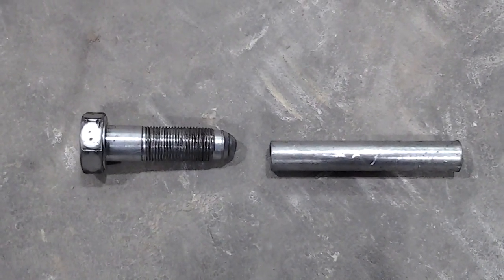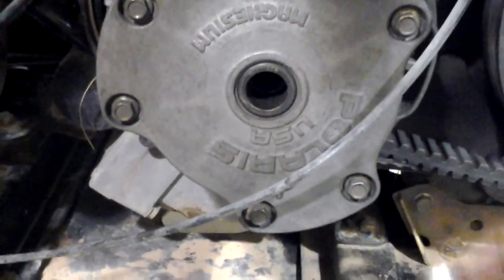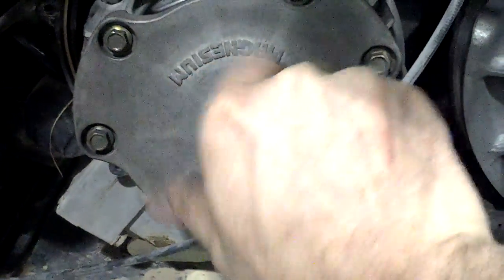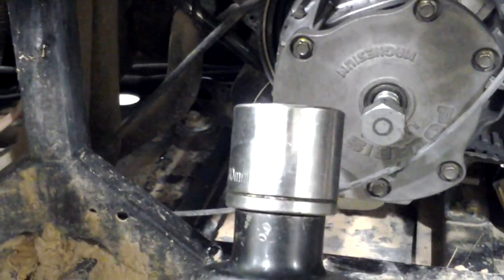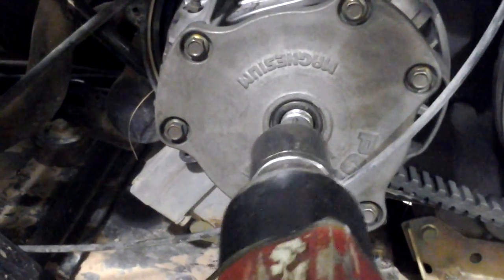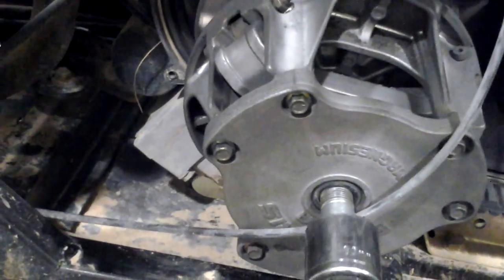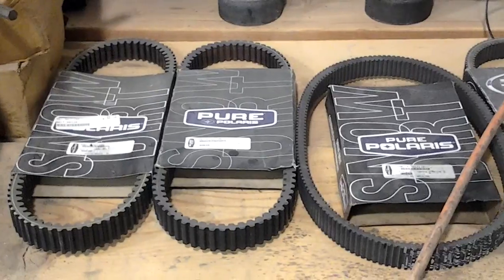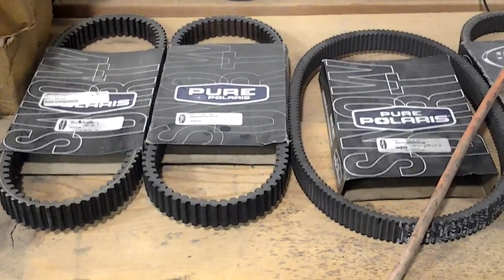POLARIS RANGER CLUTCH AND BELT REMOVAL AND INSTAL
Video shows how to remove the Polaris ranger clutch